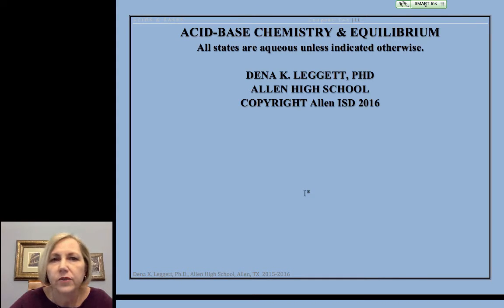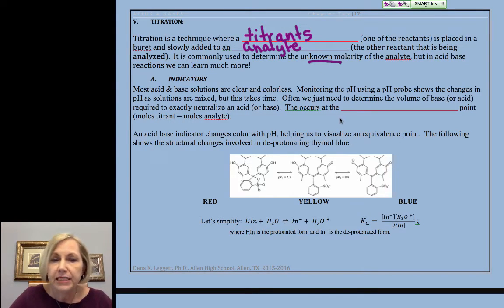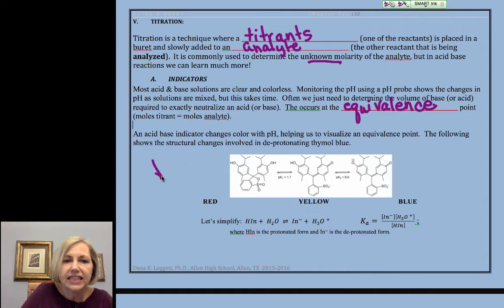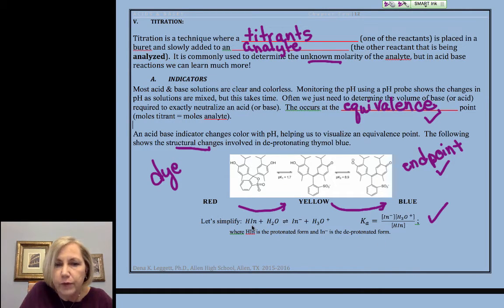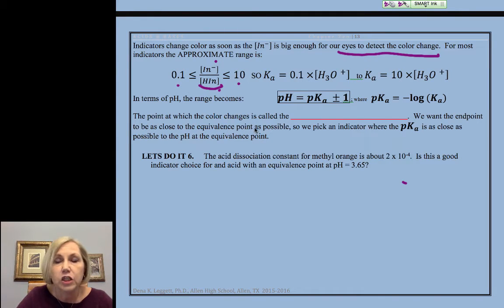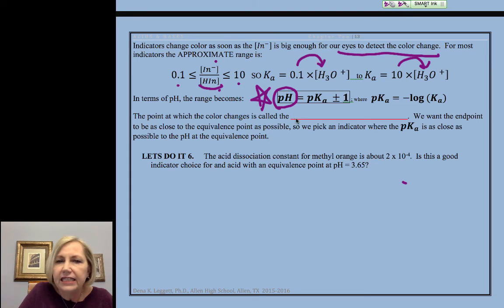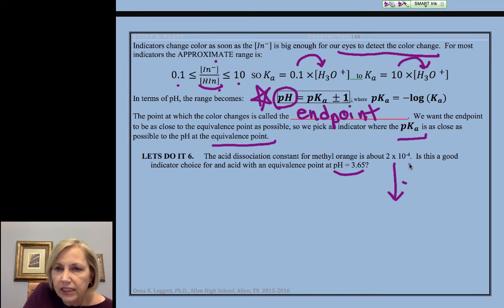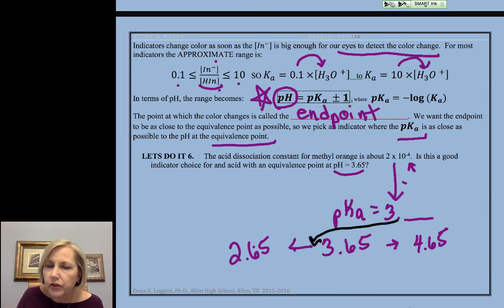Leggett AP IB Chemistry Acids Bases Indicators